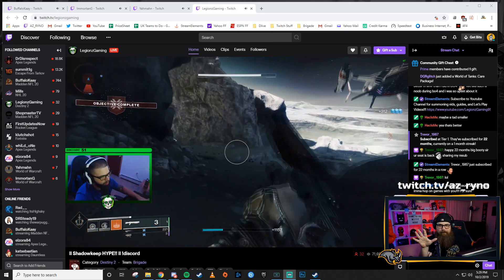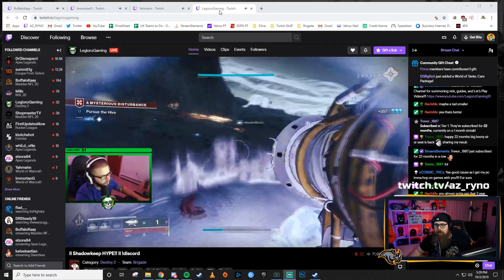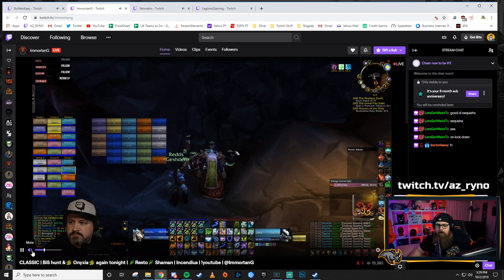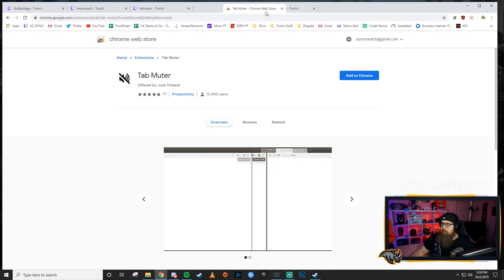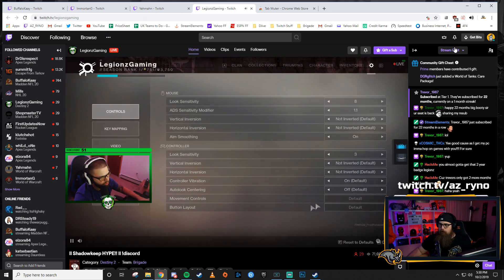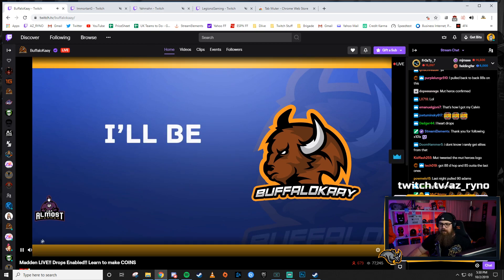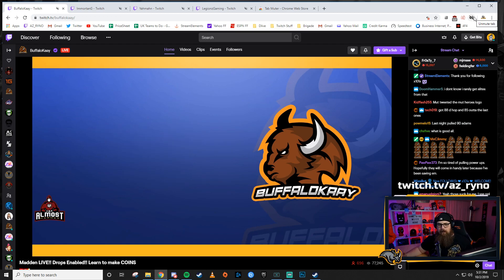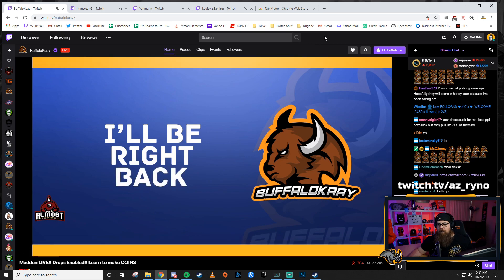How To Lurk On Twitch! Using Chrome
This video gives you a quick how to re-add the Mute Tab feature on Chrome so you can lurk in your favorite streamers channel if you are working on or doing something else.

Twitch has changed the algorithms on Lurking so you can no longer have a ton of tabs open BUT if you have a couple open this will work.